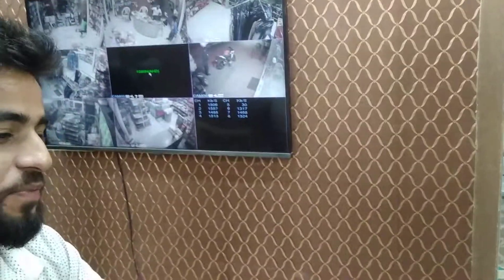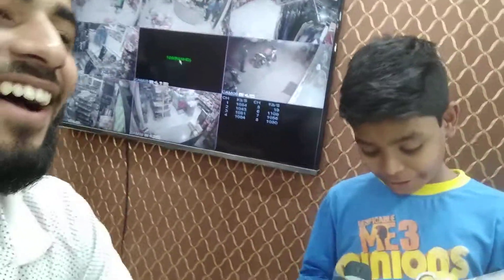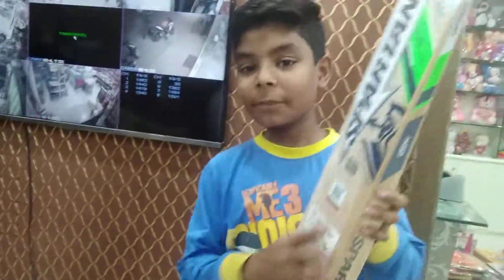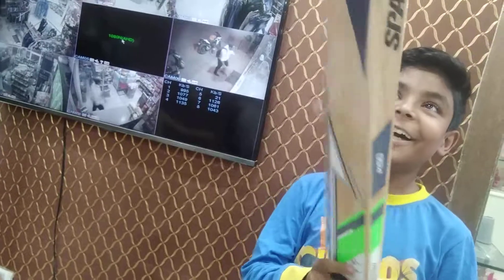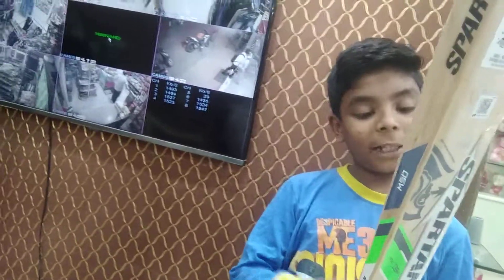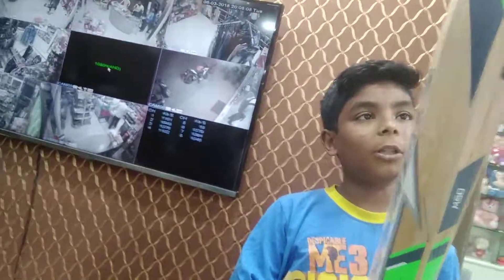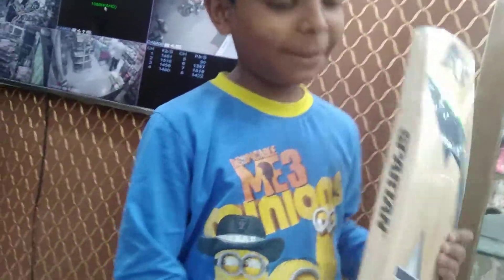kid tries to review MSD limited edition bat.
msd spartan limited Edison bat for sale rs.6000 only contact bharat sethi-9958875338